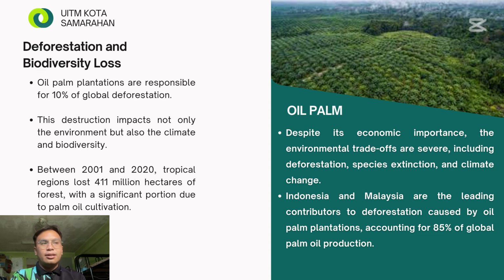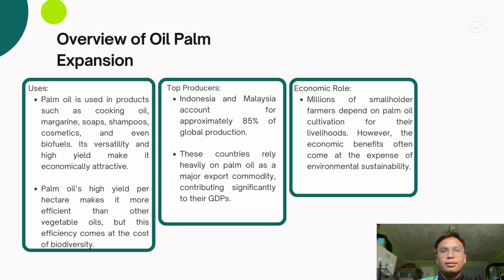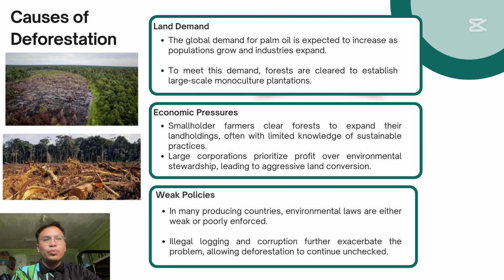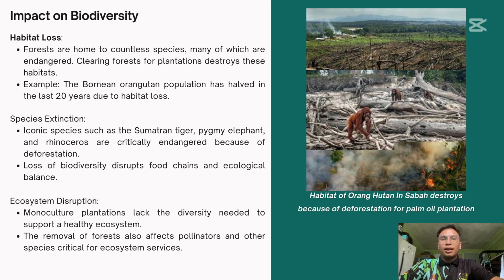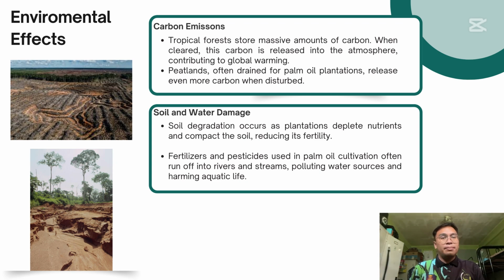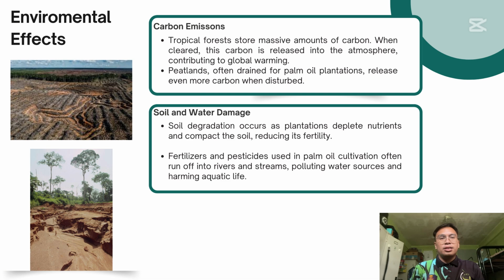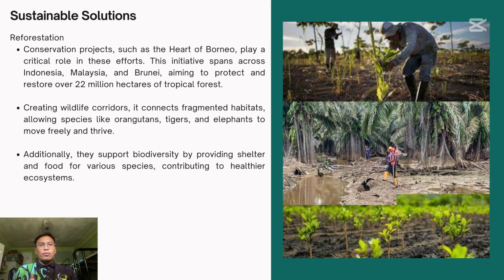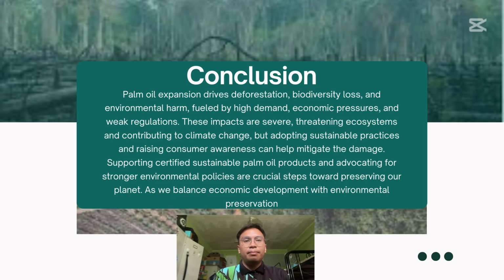Video Presentation_AGR615_ANDRY ALFIAN_2023125527